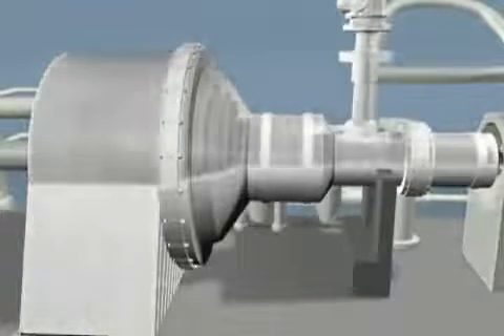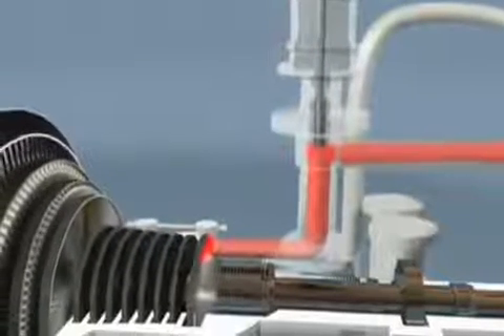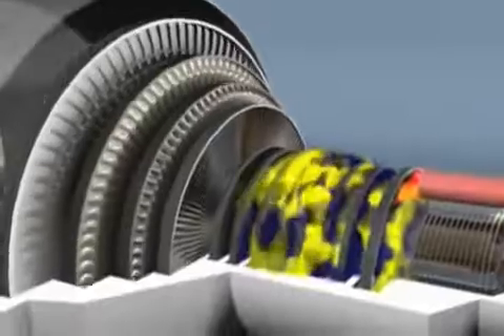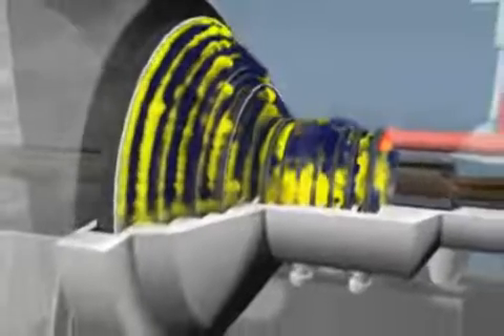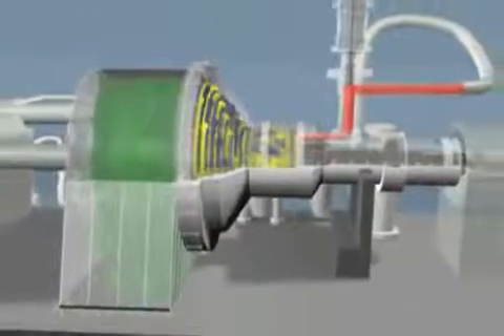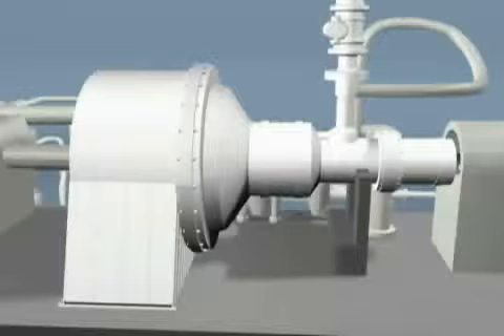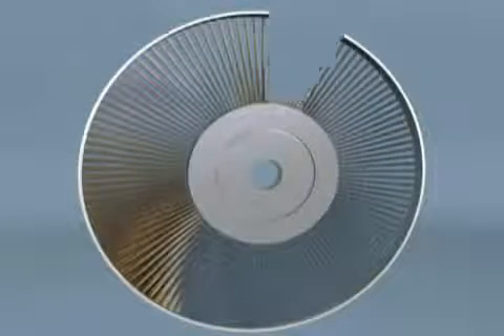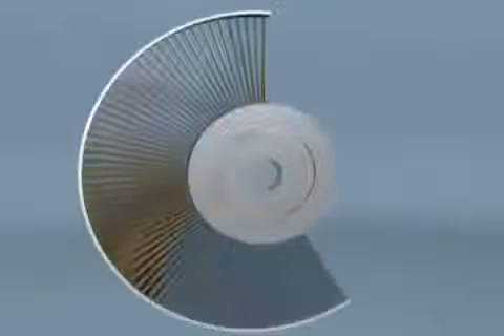steam turbine operation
steam turbine